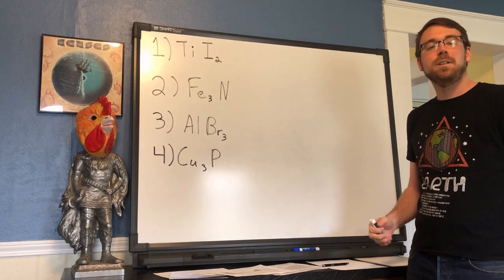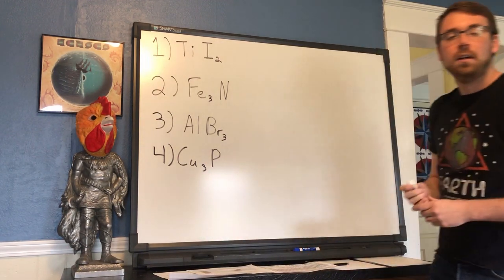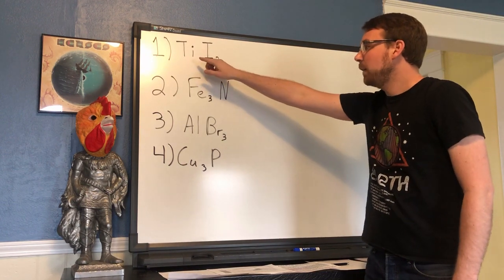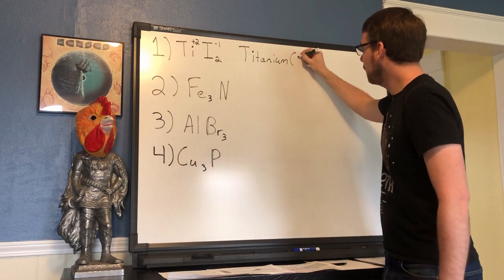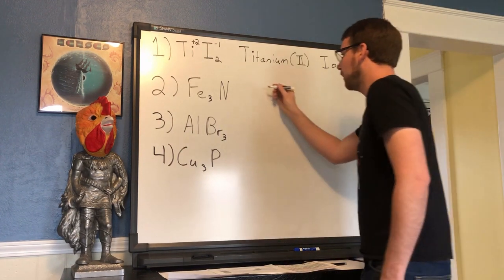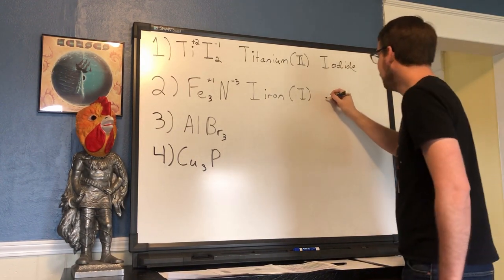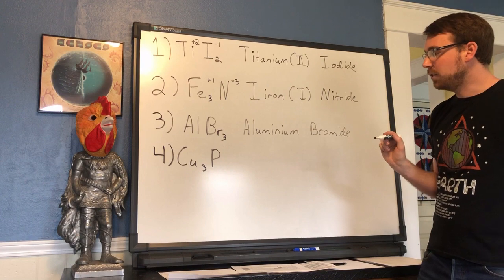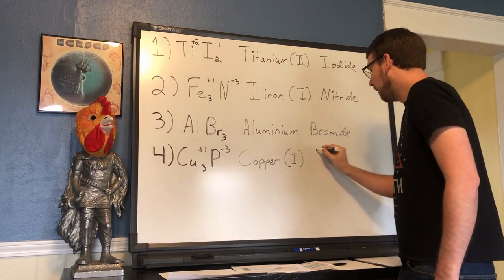Chemistry Packet 2